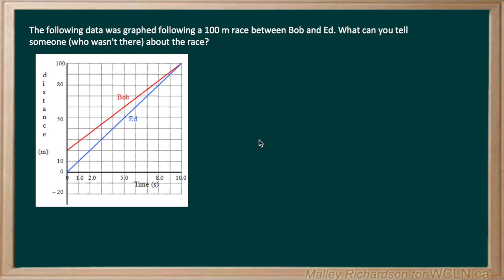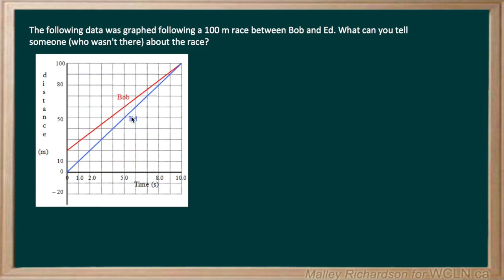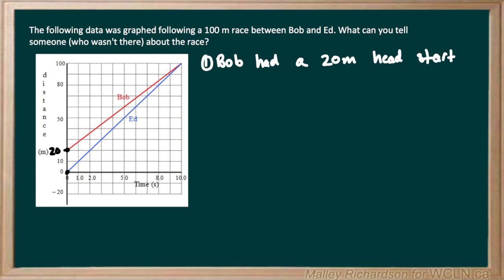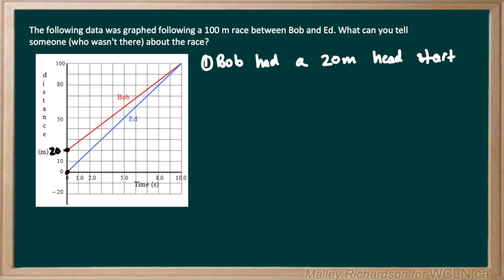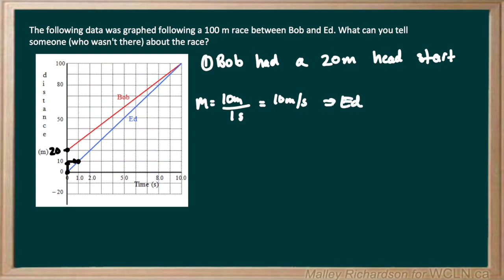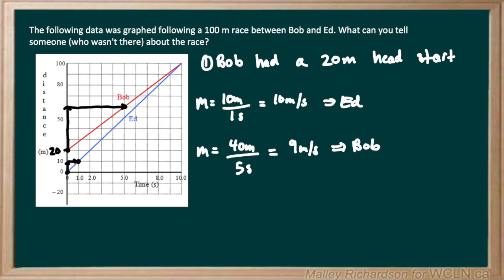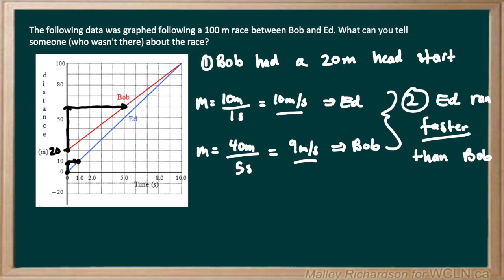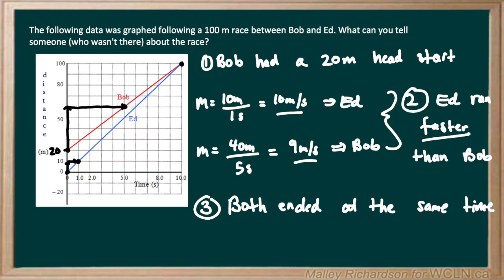GRA7 practice #5 example2